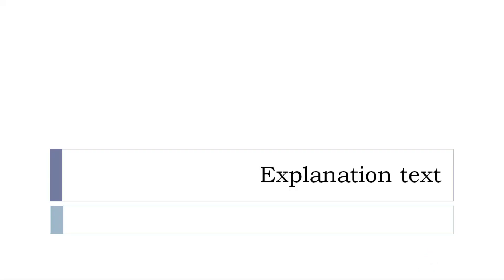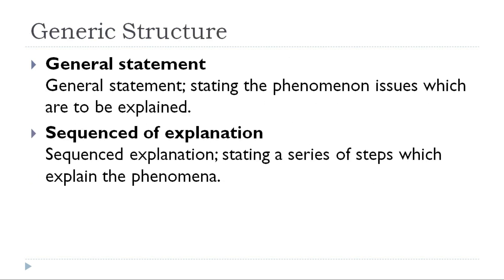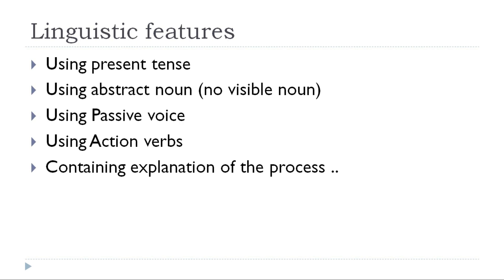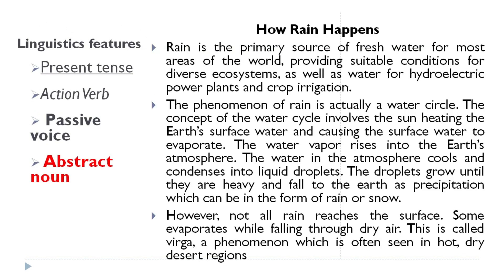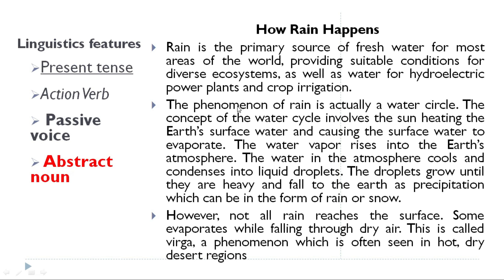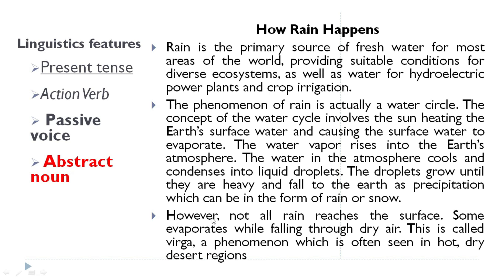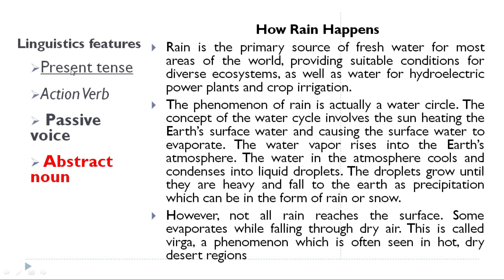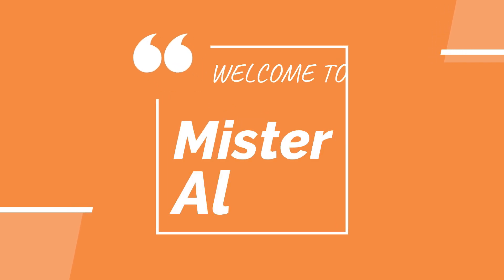EXPLANATION TEXT - Pengertian, Generic Structure, Contoh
Hello, this video talks about explanation text.
Watch this video out, and give comment if you have any ideas and questions.
FATAMEDIA – Mister Al
Merupakan platform digital tentang pembelajaran Bahasa Inggris, Studi Pendidikan, dan Filsafat. Dibawah arahan dan asuhan kak Husin Al Fatah, Peneliti dan Pengajar di Fakultas Adab dan Bahasa, UIN Surakarta. Kami juga melayani konsultasi pendidikan, dan pembelajaran bahasa inggris. Kontak email kami untuk korespondensi lanjutan.
FATAMEDIA – Mister Al | Think Alternatively